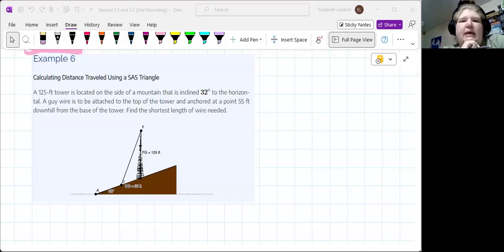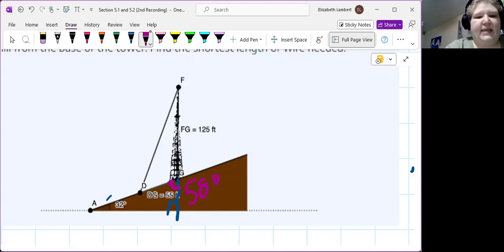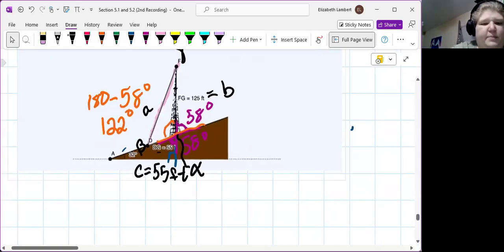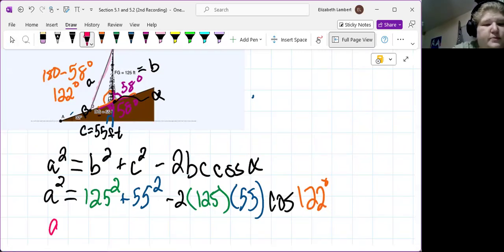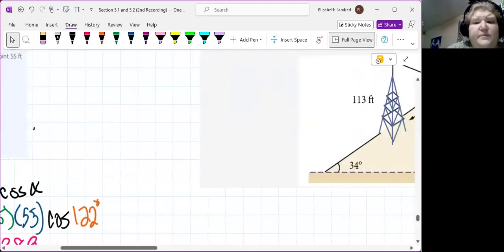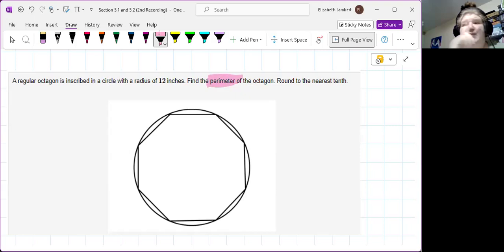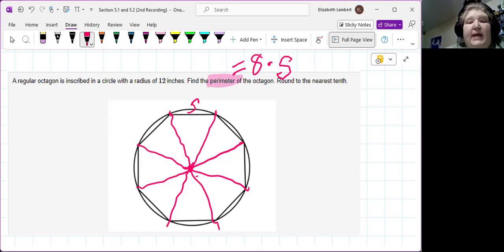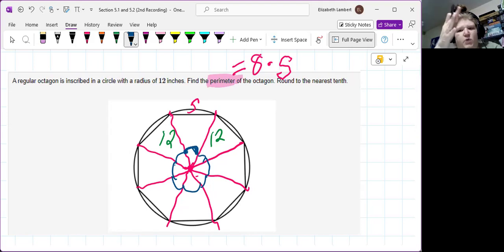Section 5-2 D v2